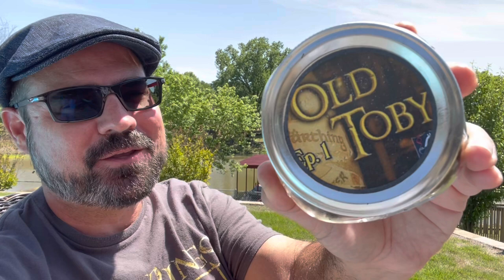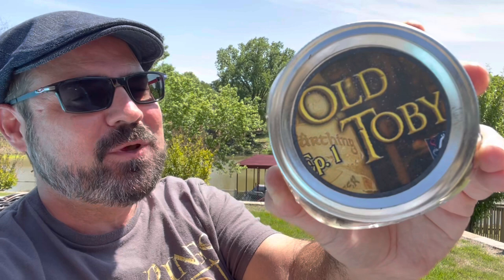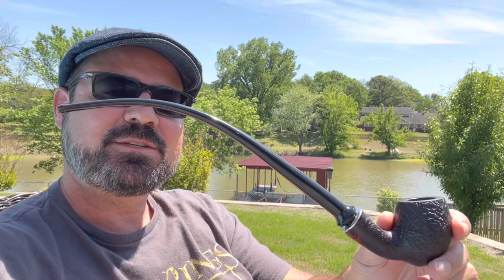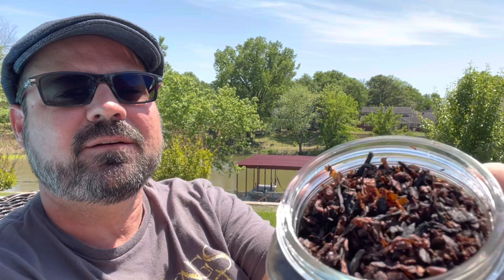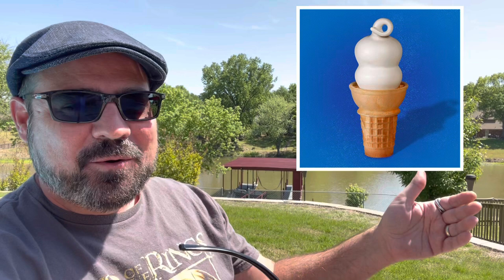REVIEW | Old Toby / Tombigbee - The Country Squire Middle Earth / Fantasy South Series Pipe Tobacco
Old Toby (the finest weed in the Southfarthing) is now known as Tombigbee at The Country Squire! Does this pipe blend live up to such a legendary name? Let’s find out… :)

You can directly support the efforts of this channel and join the current year’s “FELLOWSHIP OF SUPPORTERS” by using either option described below! There is no obligation of course, and there is no monthly requirement for those that participate!:

1. You can make a Super Thanks donation on any video, old or new! Simply click the “Thanks” heart icon (located on the Like/Dislike bar) to see options.

2. Or if you prefer, you can encourage me here with coffee (or second breakfast)! :)

Thank you to all those who choose to show their appreciation and support my efforts in these ways.  All of my content continues to be available for everyone to learn from and enjoy for free.

LIKE (thumbs up) to help increase our chances of reaching more pipers!

PLAYLISTS are available for you to enjoy while relaxing with your pipe.

See the COMMUNITY tab for more fun posts!